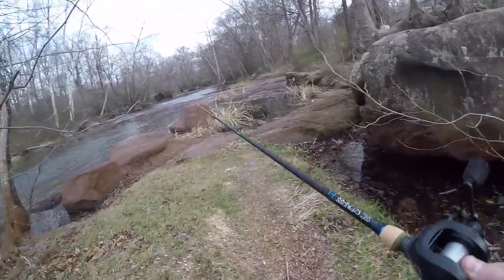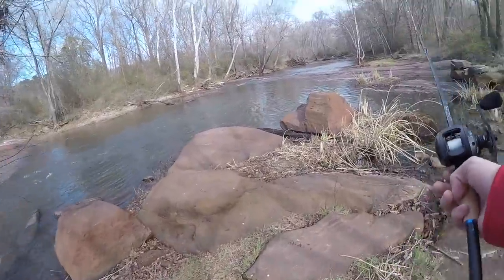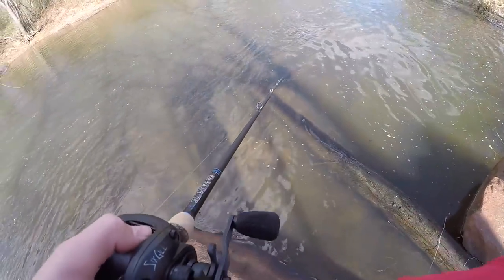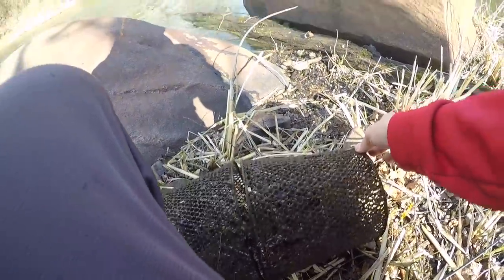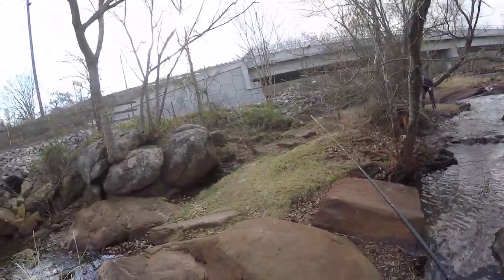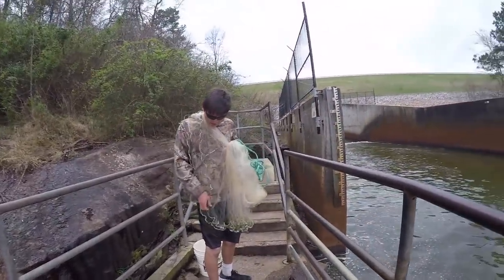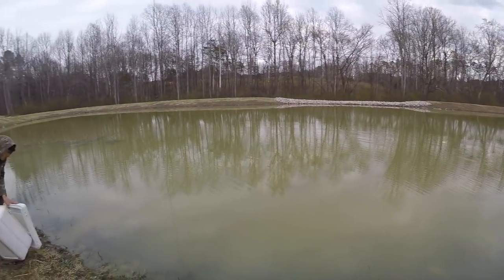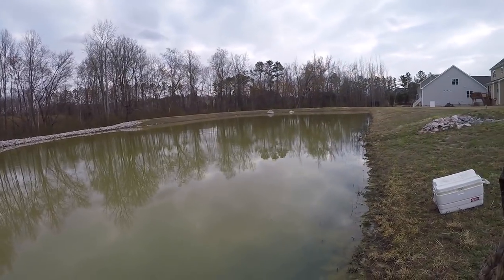Stocking BIG Shad In My Pond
This is the first official Pond stock video of 2018!! We started off this year with stocking some big shad in my pond, we put bigger ones in there so when when we eventually get some Huge bass in there they will have some good food!

                                     Duane's Custom Baits Website